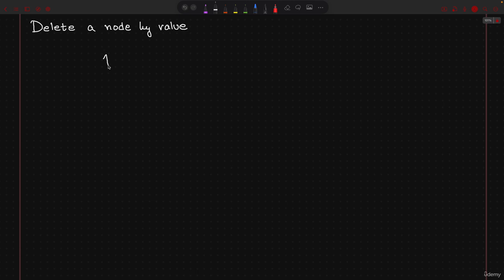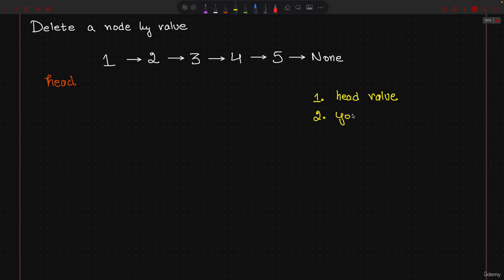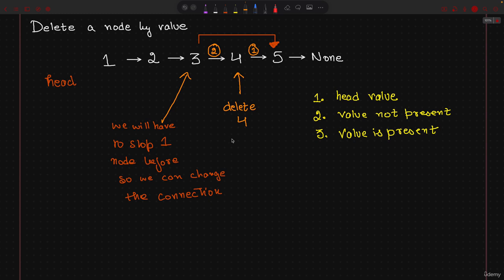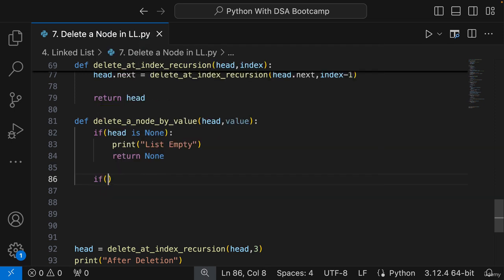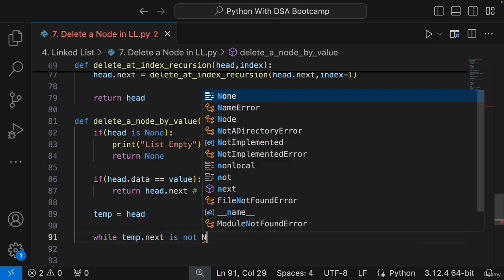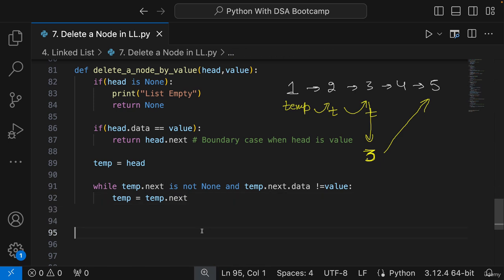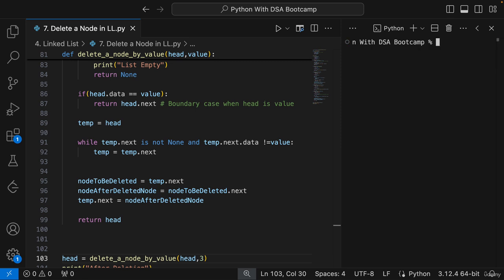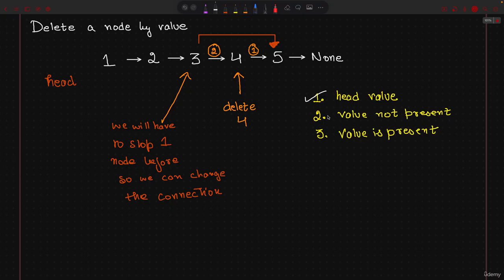131 - Delete Node by Value